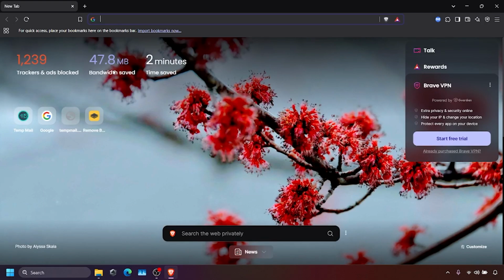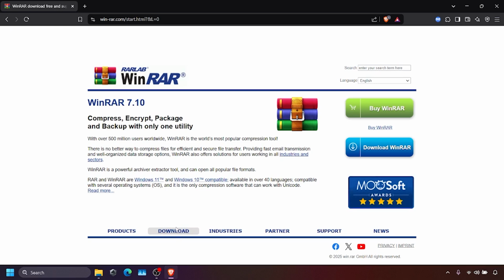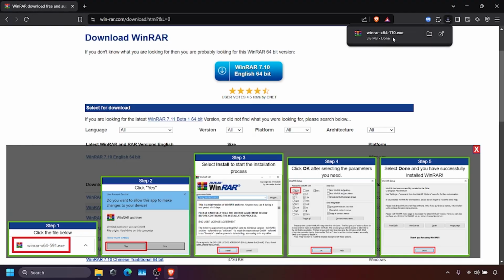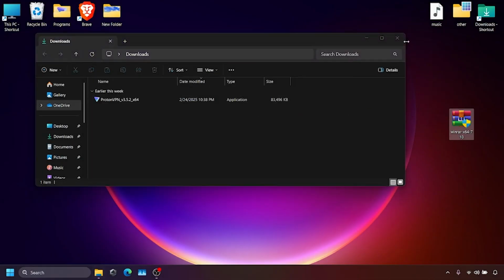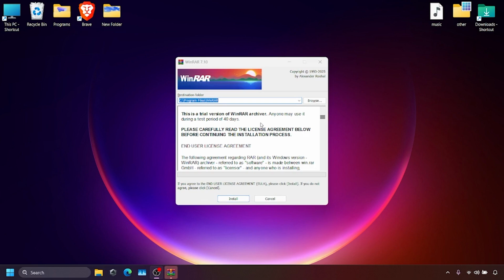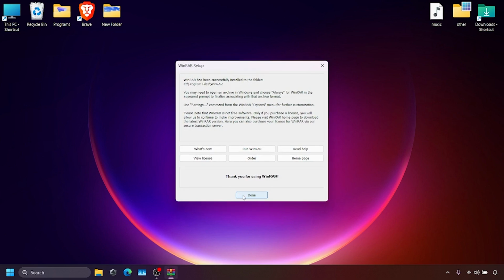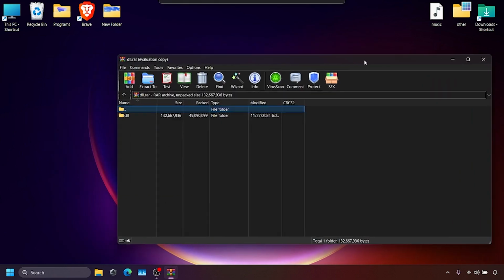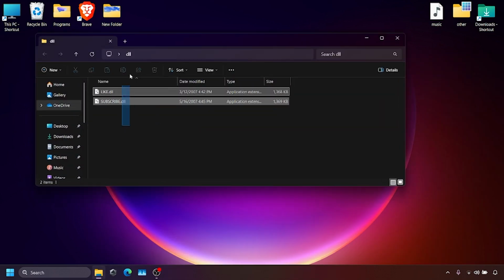WinRAR Setup & Installation for Windows 10/11 – Fast & Easy Guide (2025)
Want to download and install WinRAR on your Windows 10 or 11 PC? 💻 This step-by-step tutorial will show you the easiest and fastest way to get WinRAR up and running! Whether you're using Windows 10, Windows 11, or even an older version of Windows, this guide will walk you through the installation process.

WinRAR is the most popular tool for file compression and extraction, supporting formats like RAR, ZIP, 7z, and more.
In this video, you'll learn how to:
✔️ Download WinRAR safely from the official site
✔️ Install WinRAR on Windows 10 & 11 step by step
✔️ Easily extract ZIP and RAR files with WinRAR